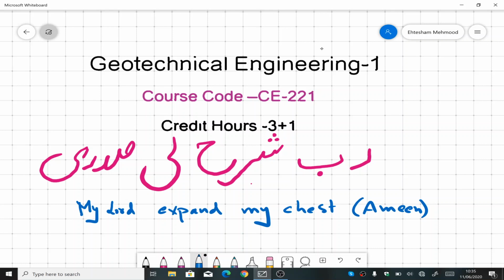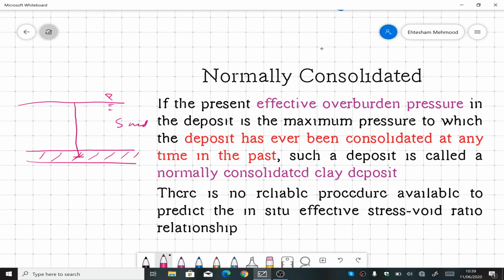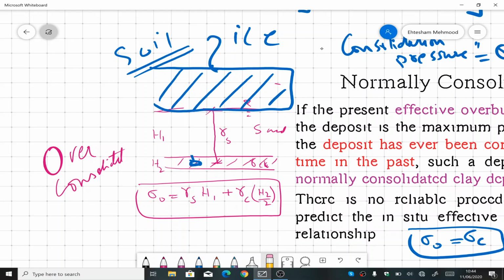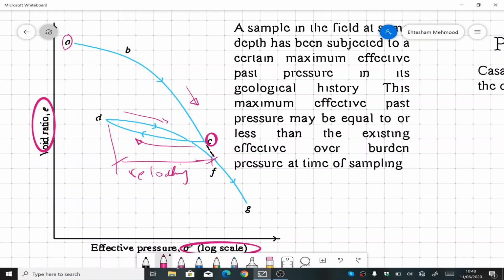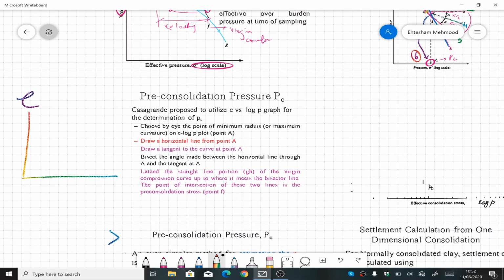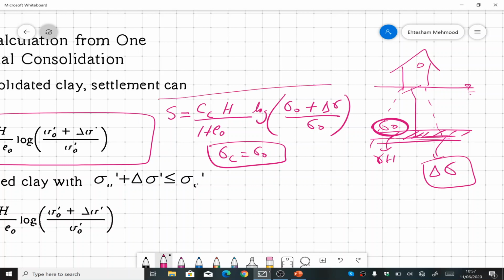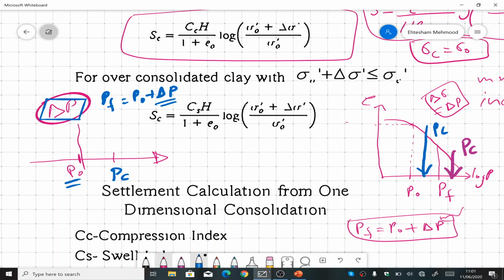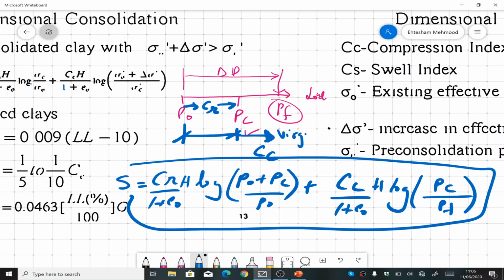Consolidation Lecture 3